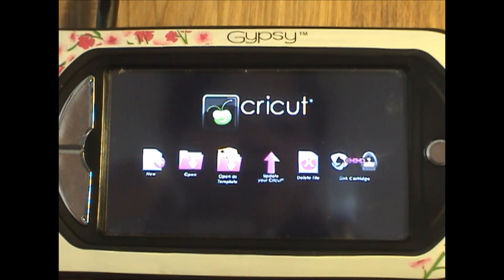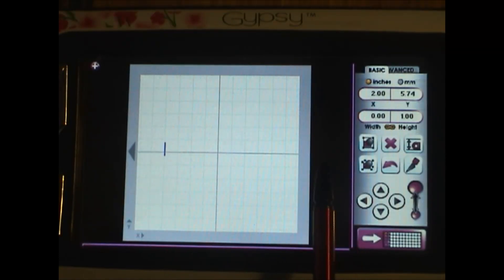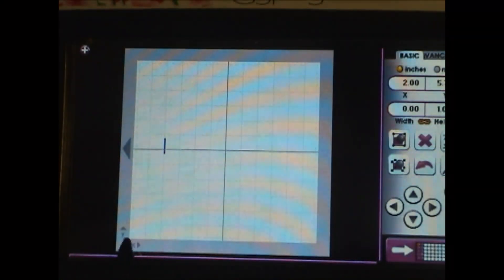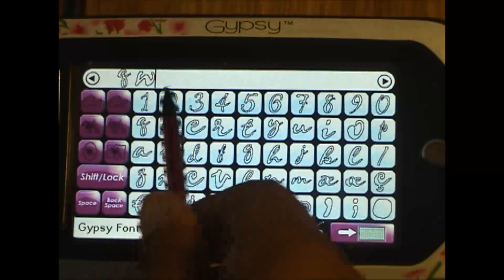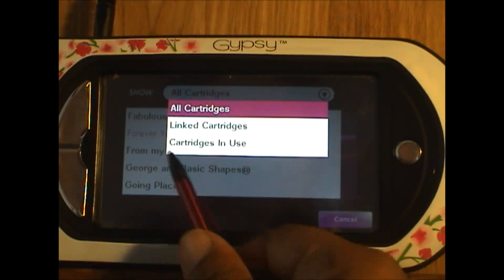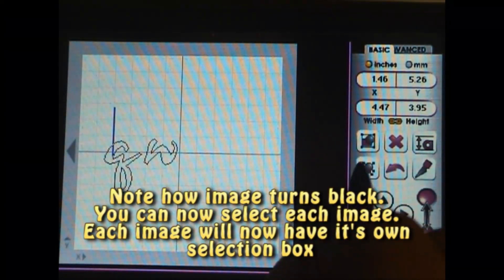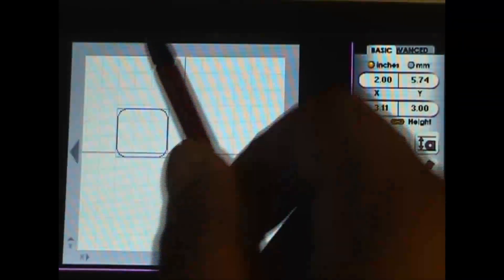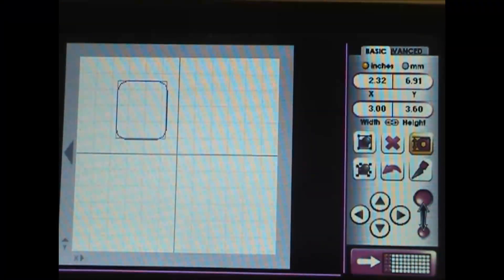Cricut Gypsy Basics - Episode 15 - Design App. - Part 1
This is another video on the Cricut Gypsy and is a Basics video. This is part 1 ot 2. This video shows you the basic buttons in the design application menu in your cricut Gypsy. I have build 0158 so you can see 3 icons/buttons on my application launcher but if you have a lesser build you will have only 2 icons and not the middle photo application icon.